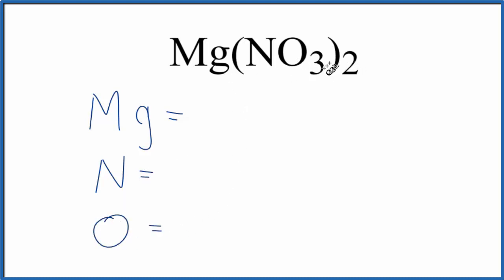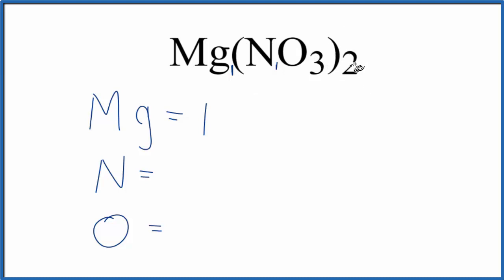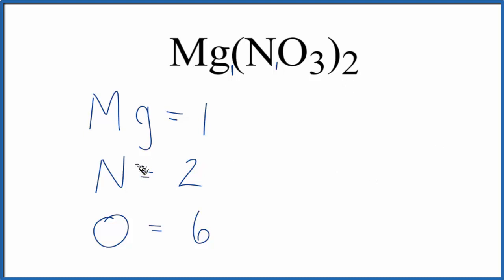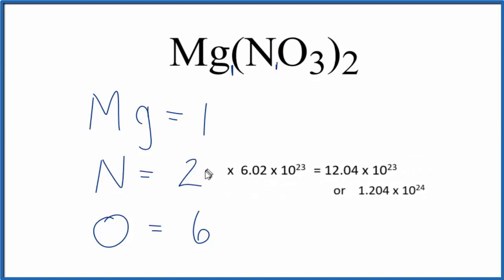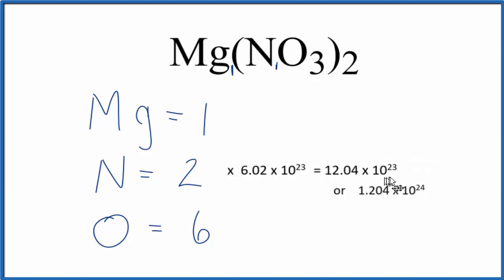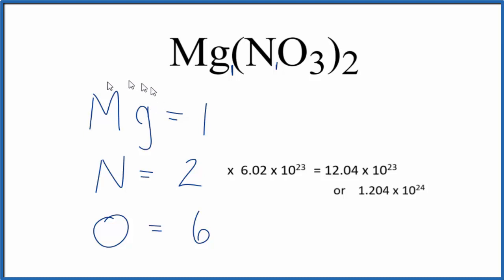How to Find the Number of Atoms in Mg(NO3)2 (Magnesium nitrate)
To find the total number of atoms in Mg(NO3)2 (Magnesium nitrate) we’ll add up the number of each type of atom. The small number after the element symbol is called the subscript and this tells us how many of that atom are in the compound. For example, H2 means there are two Hydrogen atoms.

Finding the number of atoms in Magnesium nitrate